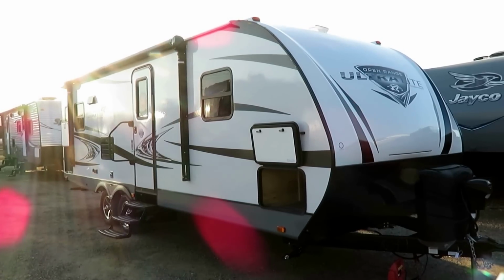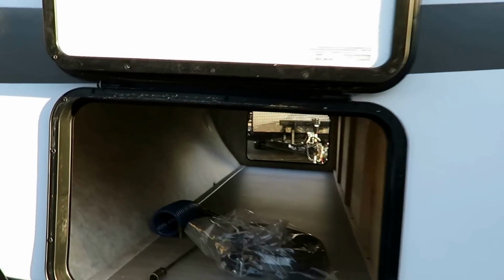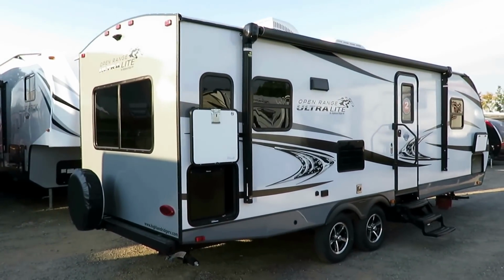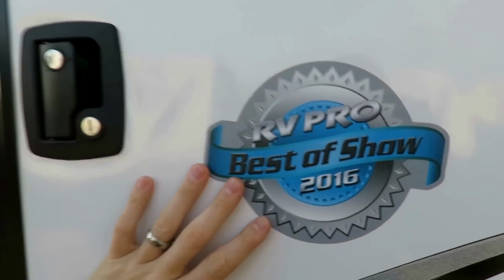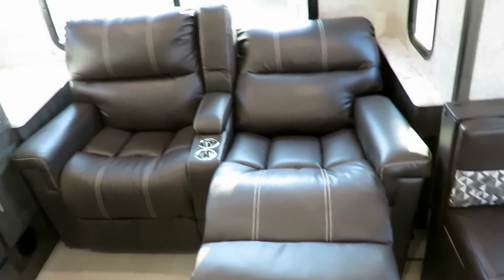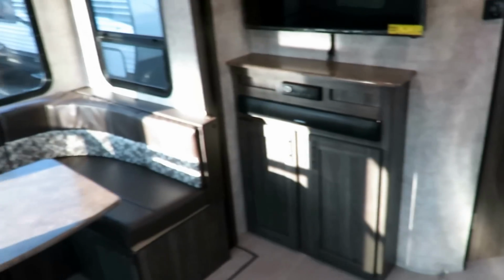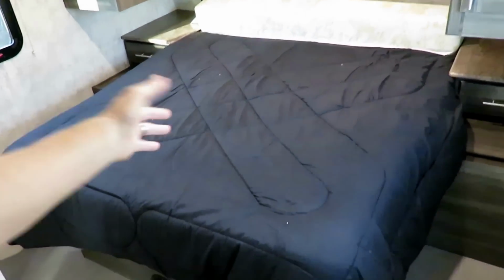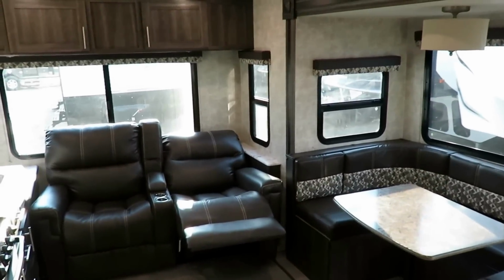(SOLD) 2017 Highland Ridge Open Range Ultralite 2410RL Rear Living Couple's Travel Trailer